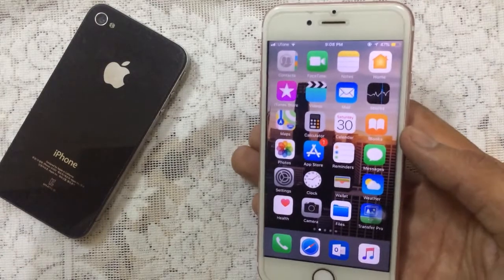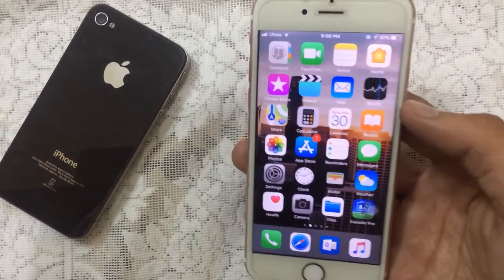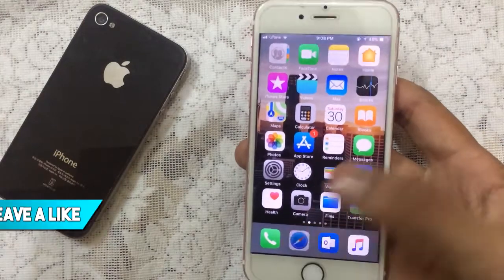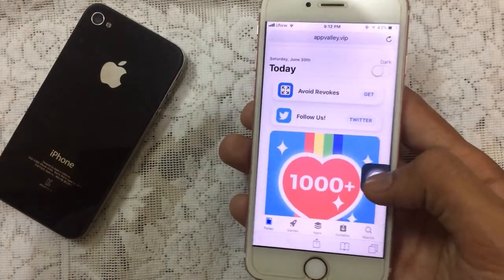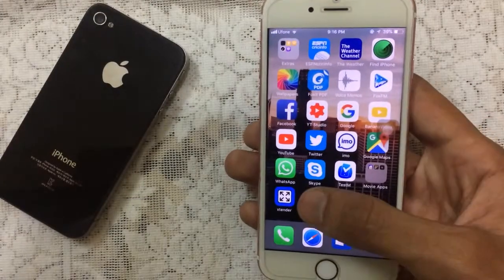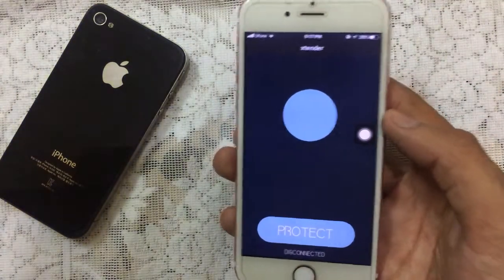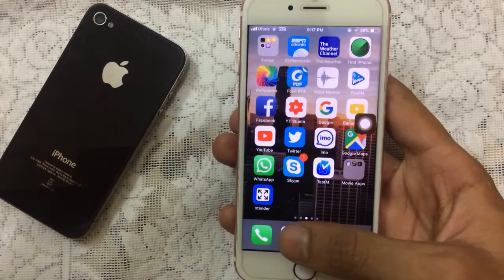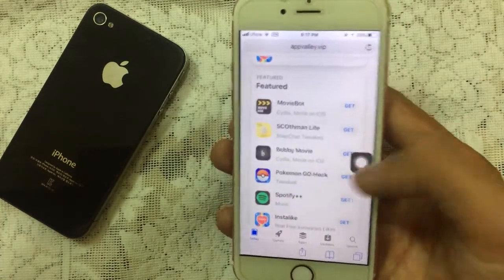New Updated STOP App Crashes / Revokes Free (NO JAILBREAK/COMP) iOS 12/11.4/11/10 iPhone/iPod/iPad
New Updated Method How To Stop App Crashes / Revokes On Your iPhone/iPod/iPad For Free On iOS 11/12/11.4/11.3.1/10

Turn On Notifcations For My Channel So You Don't Miss My New Videos :))

If You Face Any Issues Related To This Video, You Can Comment Down There In Comment Box For Help :))